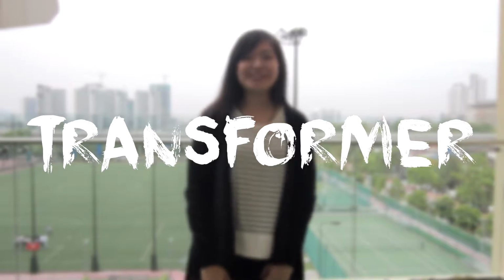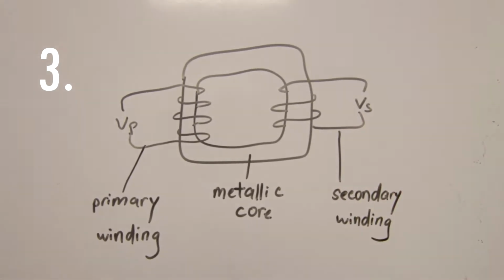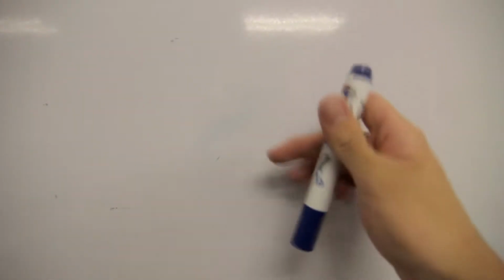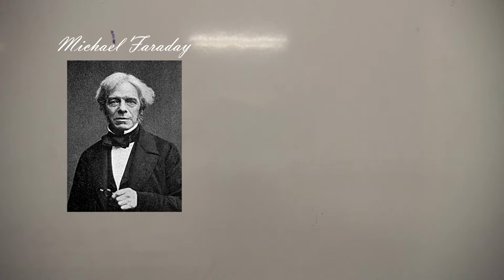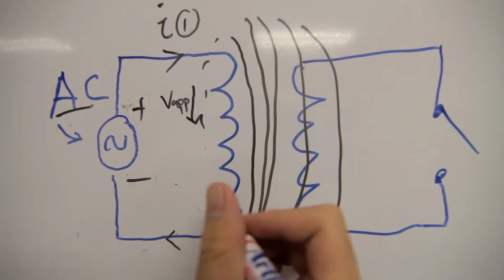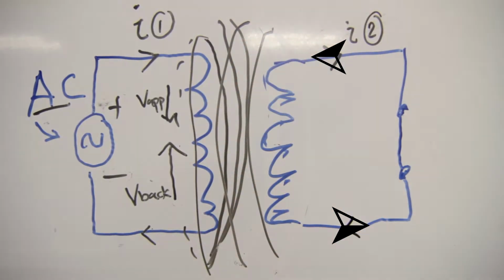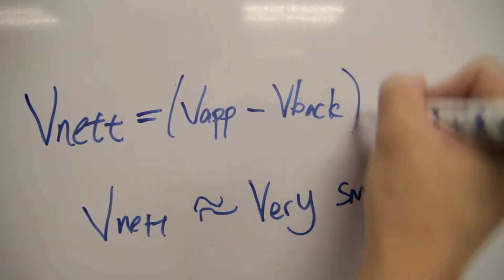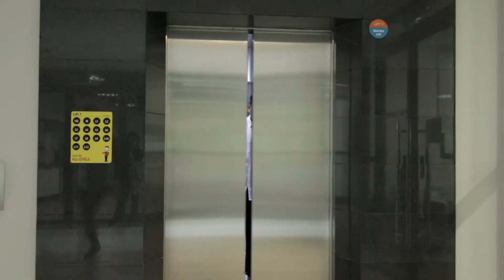Voltage Transformer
2017 Sunway College Australian Matriculation Program (AUSMAT) Physic Investigation Task

Group Members:
Wei Han
Ming Hui
Pravin
Yan Peng (Dexter)